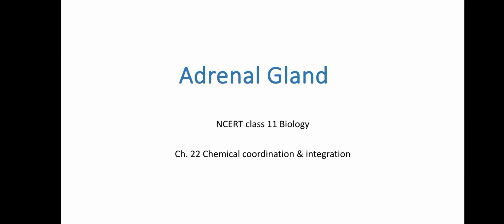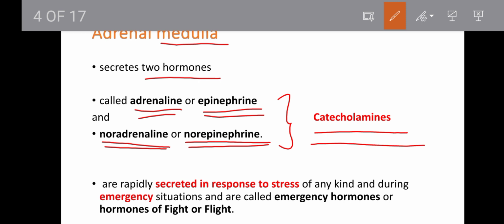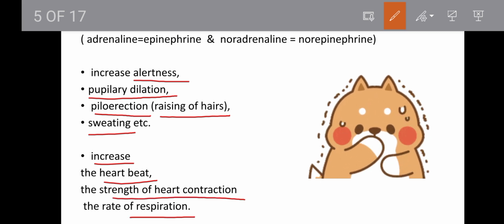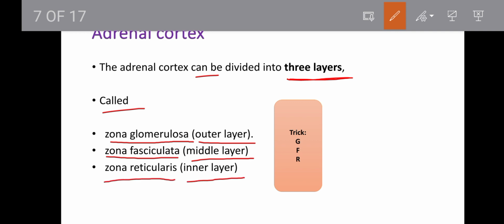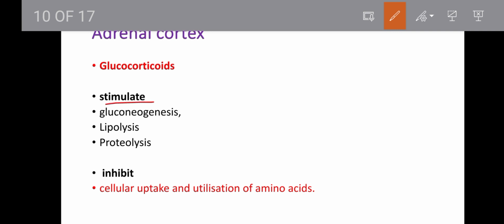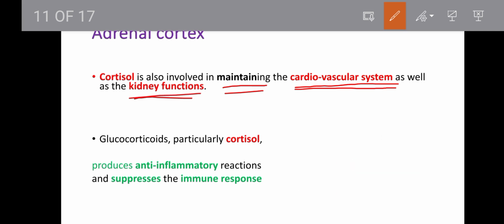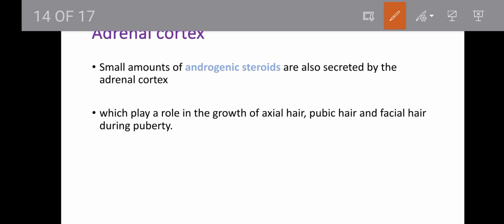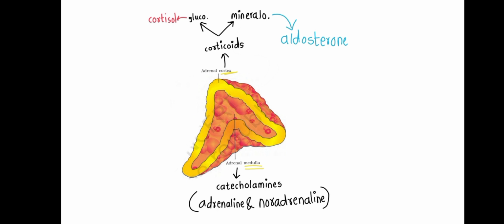Adrenal gland class 11 Ch. 22 Chemical coordination & integration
Adrenal gland

Ch. 22 Chemical coordination & integration

NCERT revision focusing NEET UG